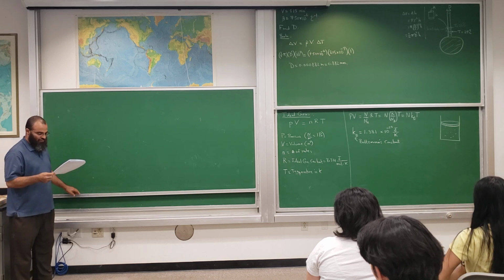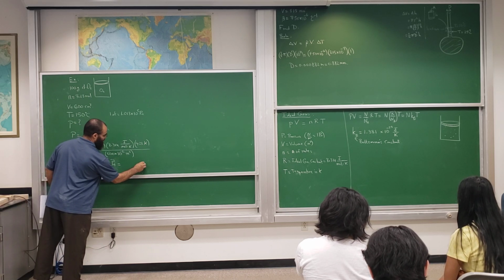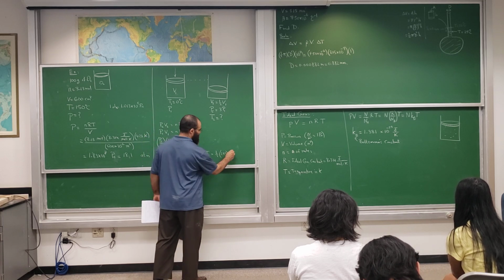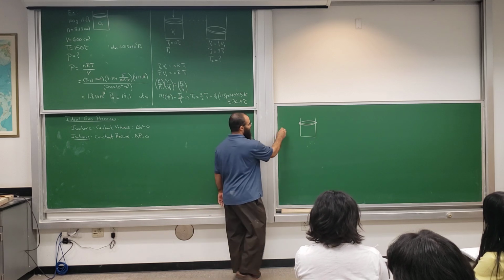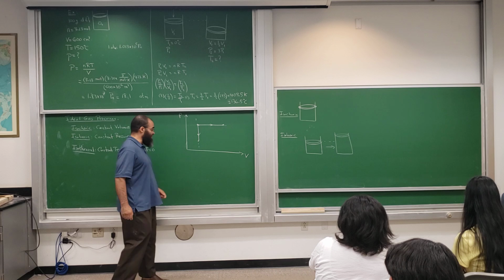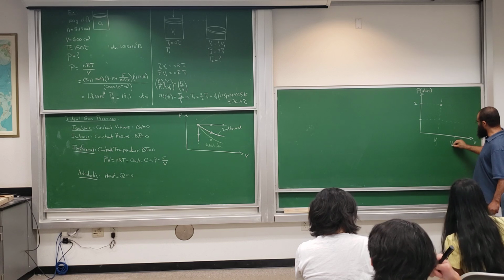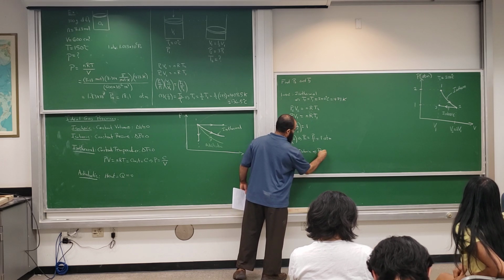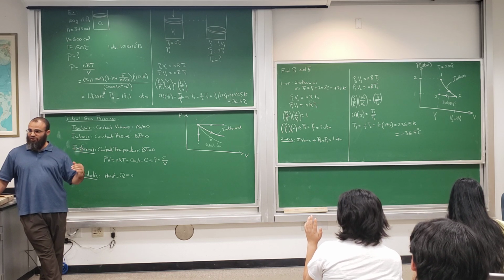Thermodynamics 1 Thermal Expansion and Ideal Gas Law Part B